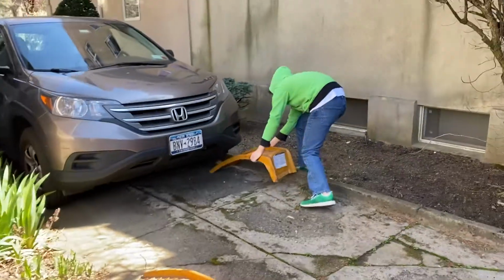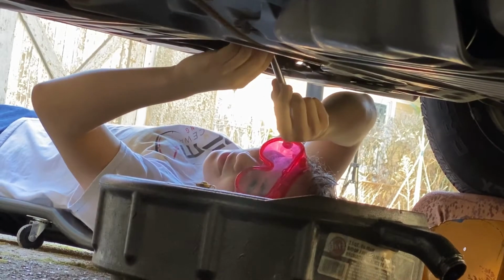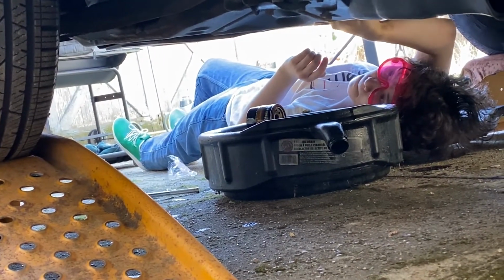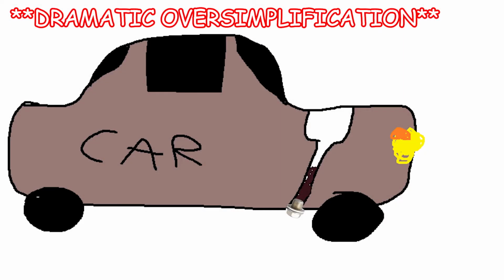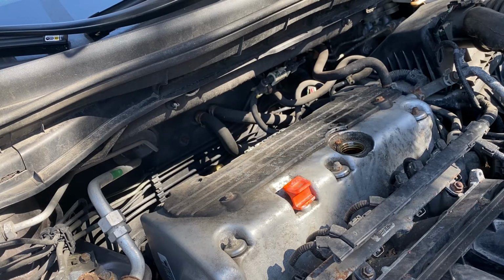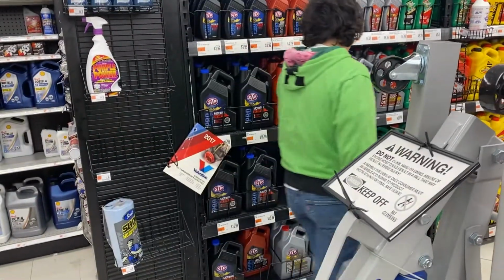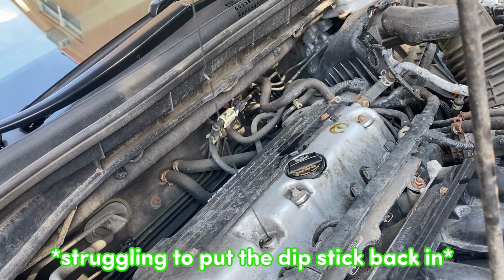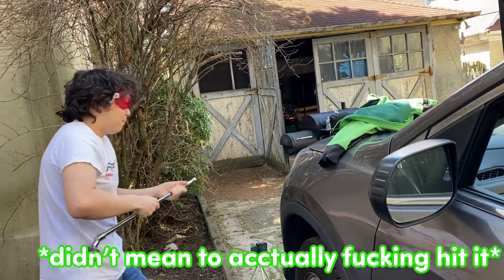Oil Changes are a Nightmare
Its extremely hard for me to do things correctly, this video is how bad I am at doing anything with cars.